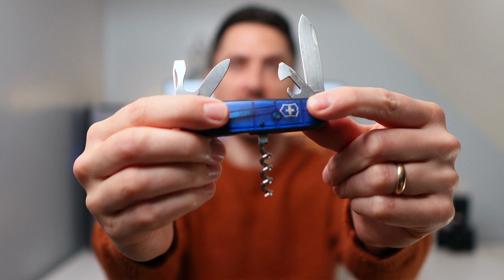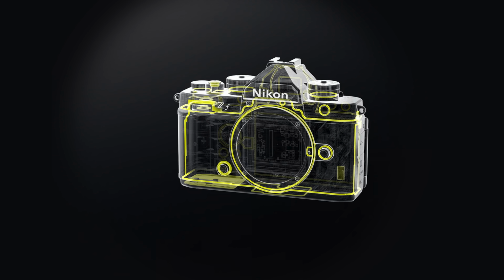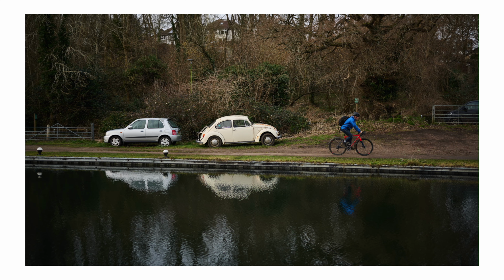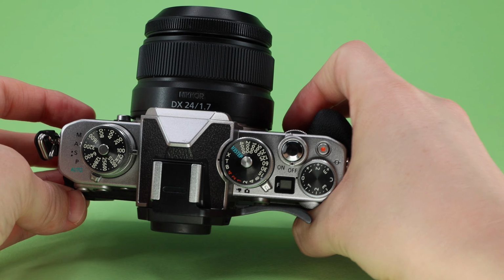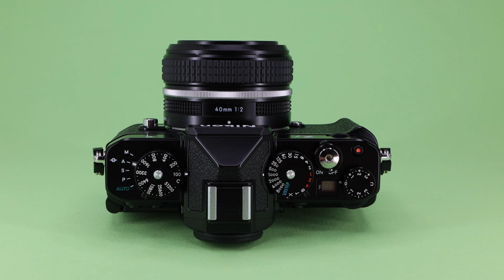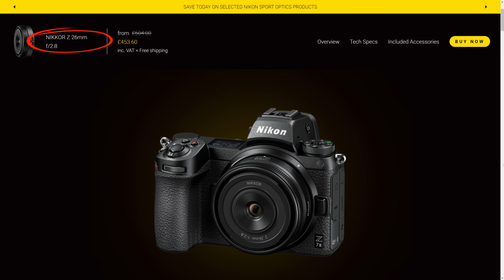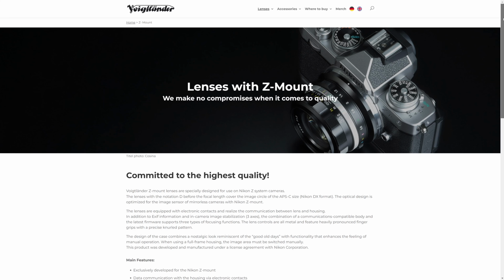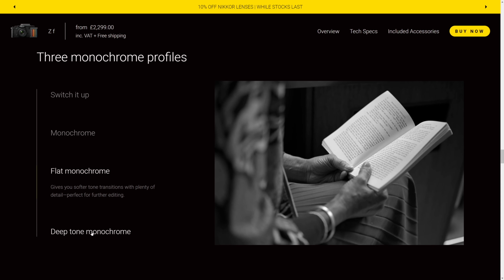This Versatile Camera Can Do It All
My Photo Gear:
Leica CL
Leica Summilux-TL 35mm F1.4
Leica Vario-Elmar-T 18-56 F3.5-5.6
Leica Summicron-T 23mm F2
Ricoh GR IIIx
Ricoh GR III

Chapters:
0:00 The Swiss Army Knife
0:32 Design, Build & Features
2:05 Real world use
3:43 Complaints
5:30 The problem with lenses
7:49 The Swiss Army Camera

Some of the links used in the description will direct you to Amazon, as an Amazon Associate I earn from qualifying purchases at no additional cost to you but your purchase will help me to be able to create more videos for you. Thank you for the support!

As an eBay Partner, I may be compensated if you make a purchase by using any eBay link above. Thank you!